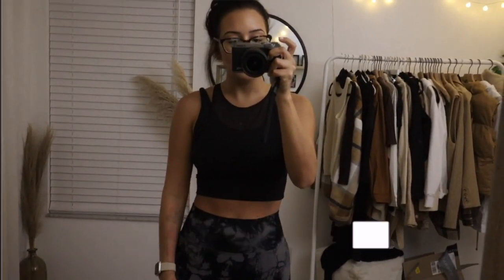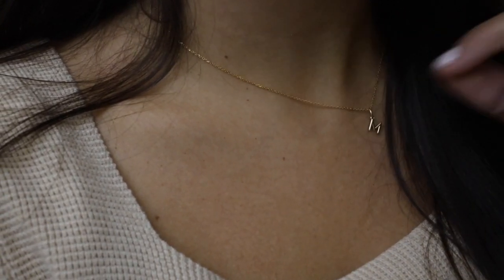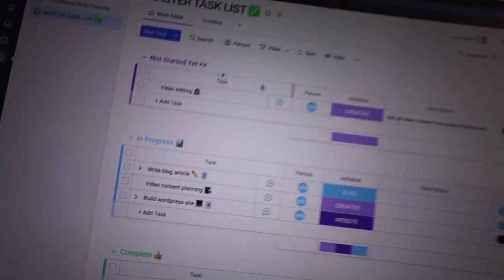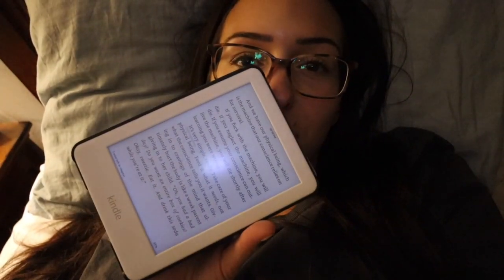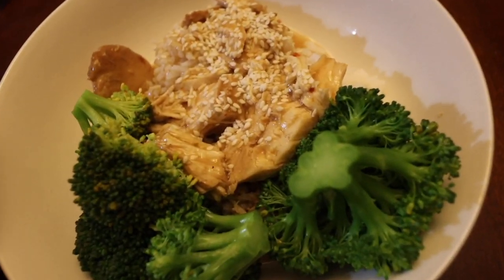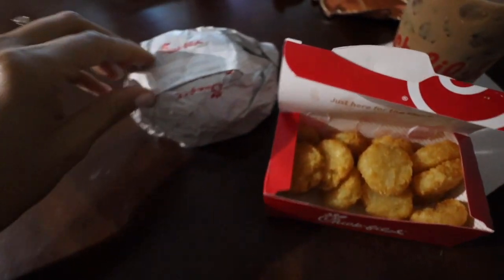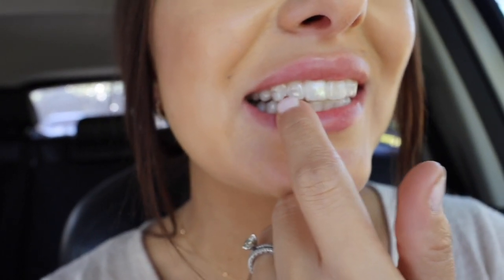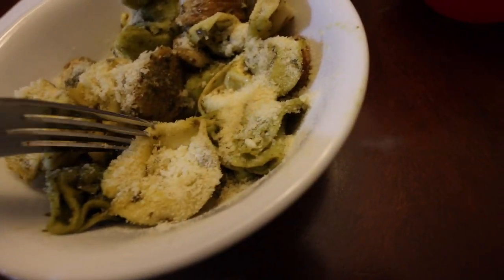WORK DAYS IN MY LIFE | 9-5 life, carbon 38 haul, what i'm reading, Invisalign update, etc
Amazon Leggings
Mejuri Wishbone Gold Ring Set
Mejuri Diamond Stud Earrings
Mejuri Gold Necklace
Carbon38 Black Leggings
Carbon38 Black Sports Bra
Carbon38 Flare Pants
Carbon38 White Jacket

Casetify→ XOMELISSALUCY

What camera do you use? → Sony ZV E10